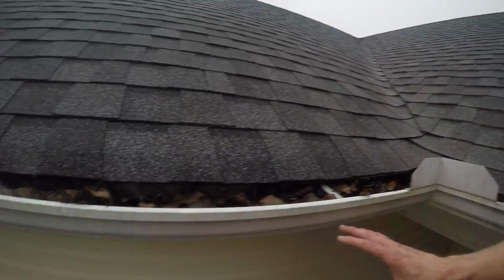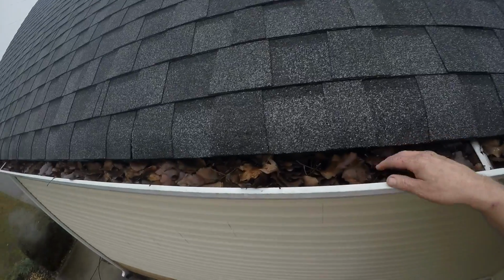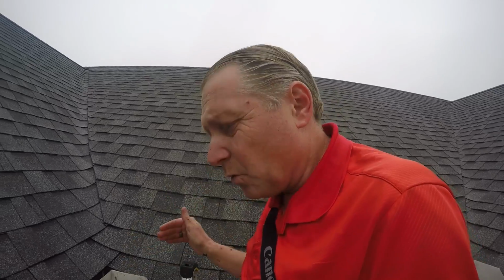Gutter cleanout for Fall and Spring by TLC Pressure washing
TLC was out cleaning out this gutter because it was so impacted the water was flowing over the gutters instead of down the spouts away from the house.  You want the water flowing away from your foundation so gutters that function the way it should is very important.
The homowner called us out the other day to take care of
Gutter cleanout
Concrete clean and seal
House wash

TLC Floorcare
Murfreesboro, TN